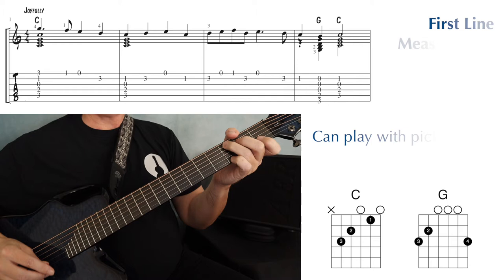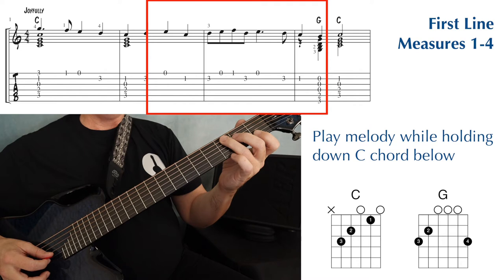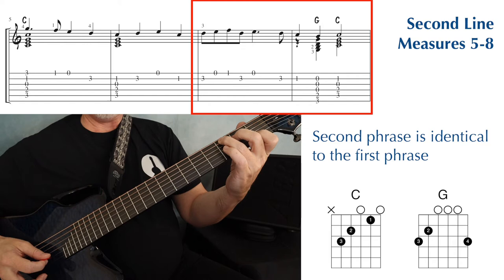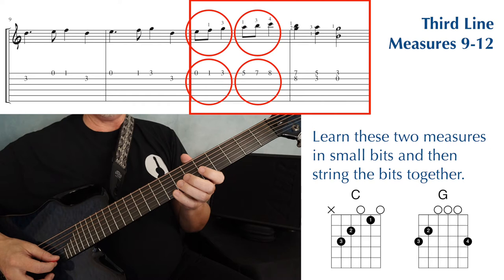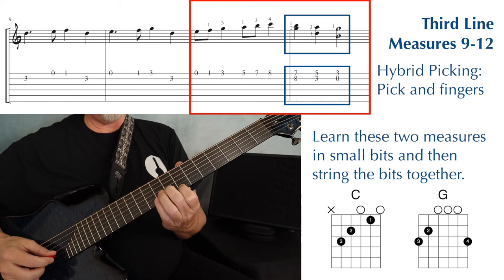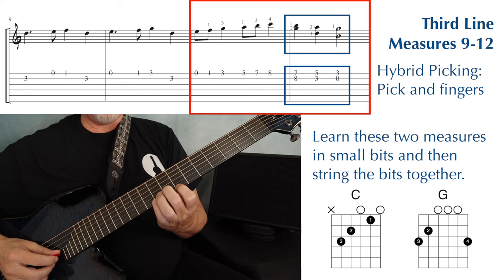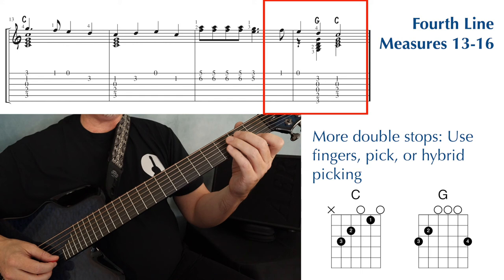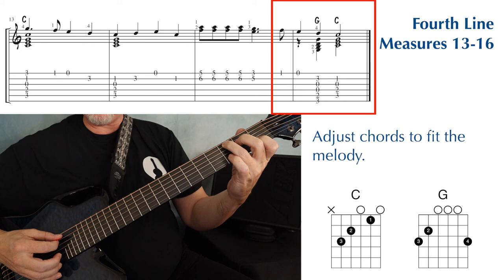Deck the Halls | Easy Solo Guitar Lesson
Deck the Hall or Deck the Halls – however you say it, this Welsh carol has been a holiday favorite for a long time. This arrangement is for newer guitar players and can be played fingerstyle or with a pick. TAB and standard notation are shown throughout the play-through and the lesson. The only chords you need to know for this arrangement are C and G. After the play-through, I’ll take you through each line and point out fingerings, chord forms, and other tips that’ll help make this easier to play.

Guitar books to take you from beginner to advanced. Start with Melody Guitar Book 1 and Rhythm Guitar Book 1.

Time Stamps
0:00 Play-Through
0:46 Intro
1:14 1st Line
2:15 2nd Line
2:36 3rd Line
5:01 5th Line
6:07 Wrap-Up